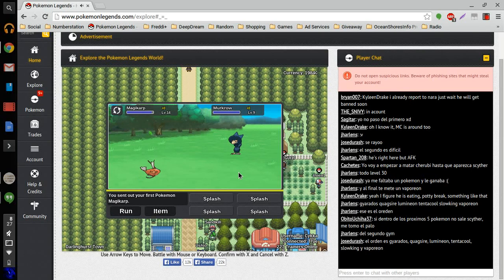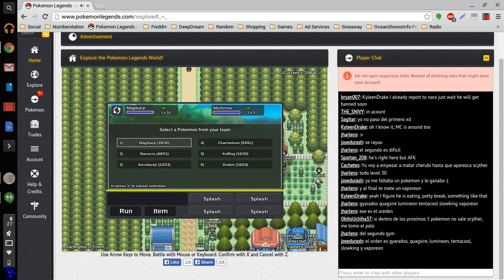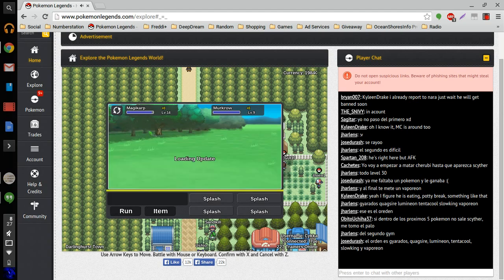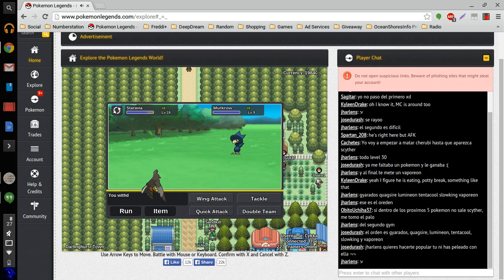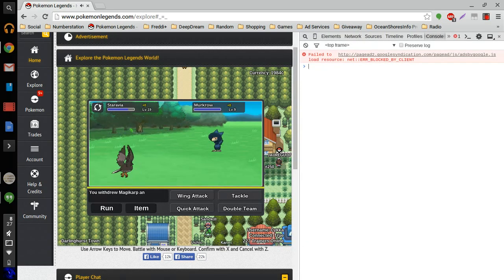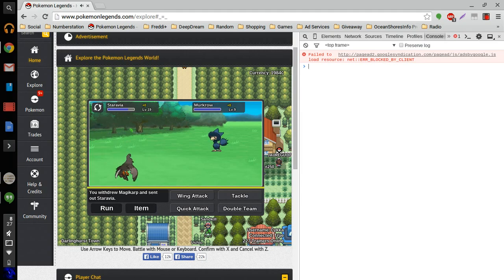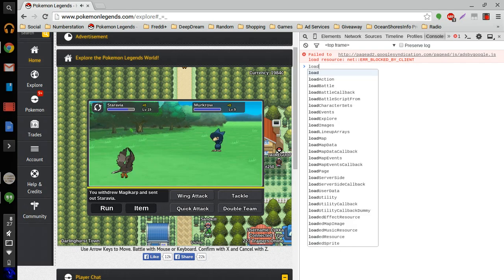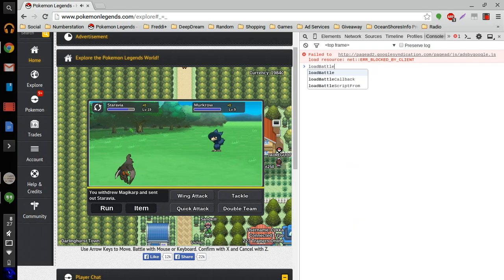Pokemon Legends MMORPG // Battle Loading Glitch (FIX)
Pokemon Legends.
Battle Freezing?
Press CTRL+SHIFT+J on chrome open console and type in "loadBattle()" and press enter.

If on firefox Ctrl+Shift+K and follow the instructions above.